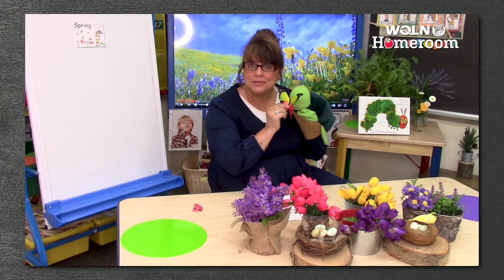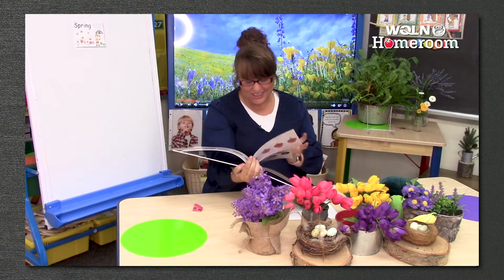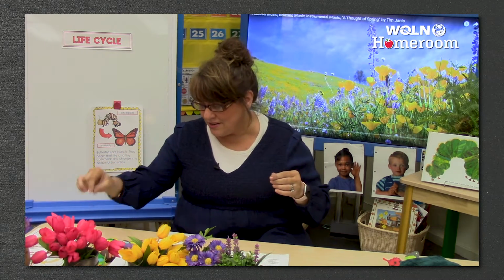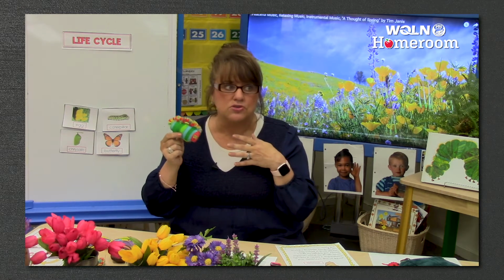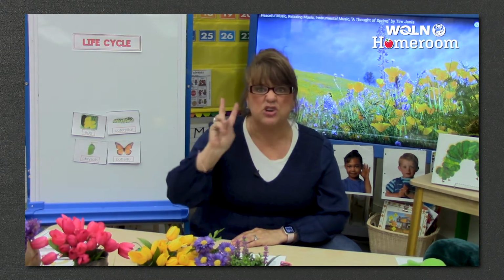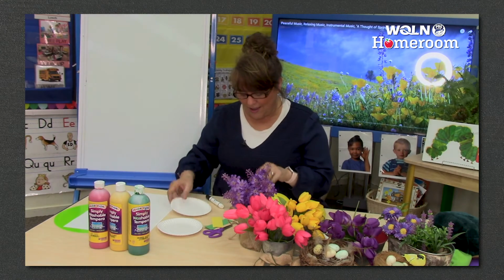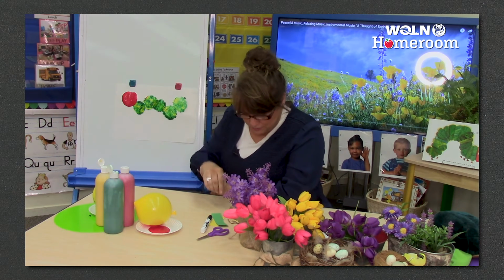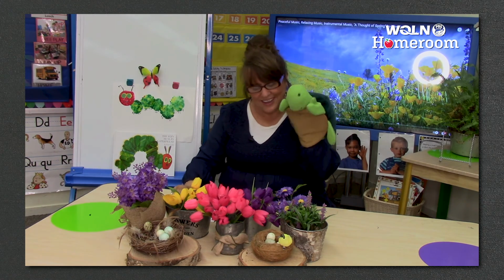WQLN PBS Homeroom for Pre-K | Season 2 Week 8 - Science 2